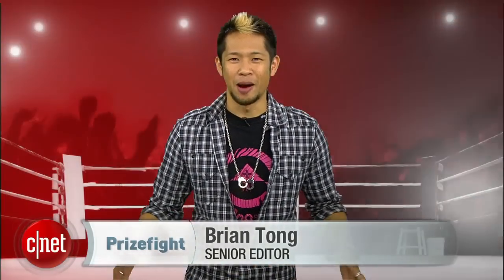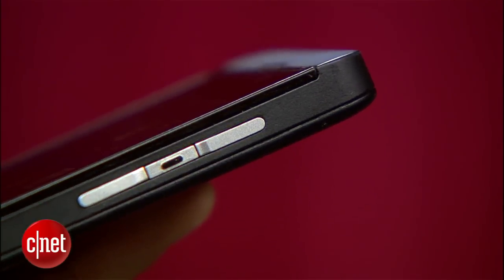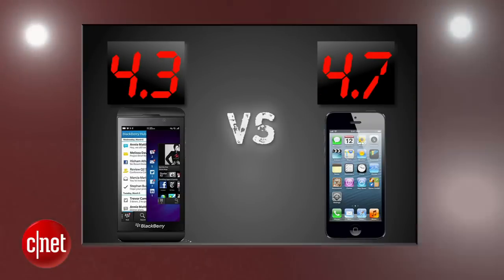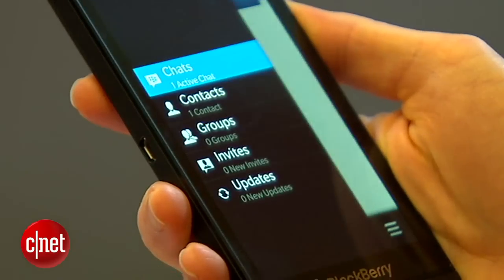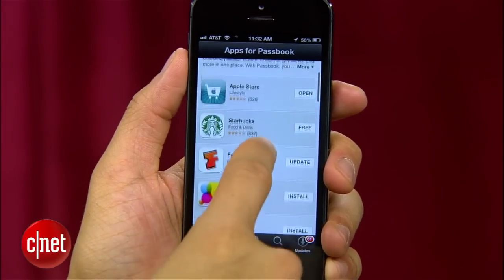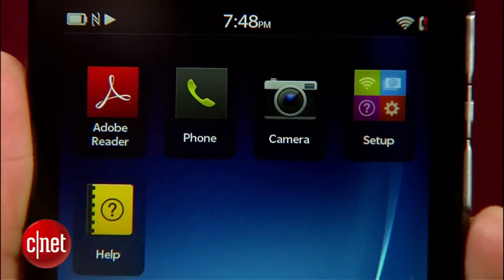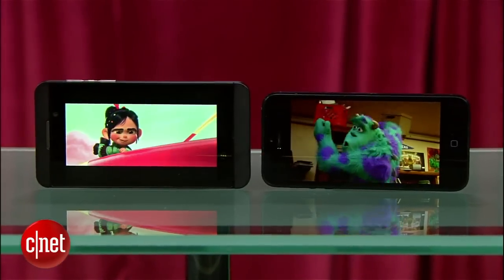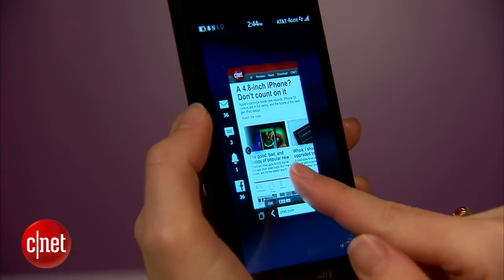Prizefight - Blackberry Z10 vs. Apple iPhone 5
Many Blackberry users left the platform for Apple's iPhone. Does the all touch screen Z10 do enough to keep their die-hards happy and bring back the customers they lost? Let's get it on!